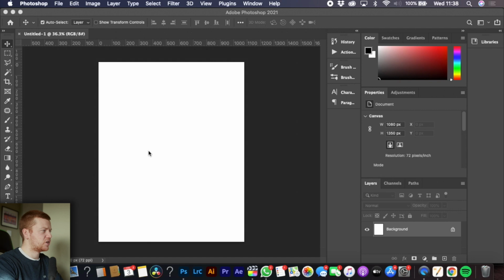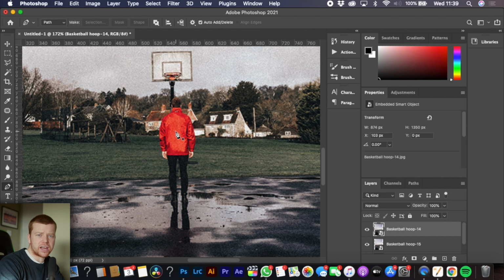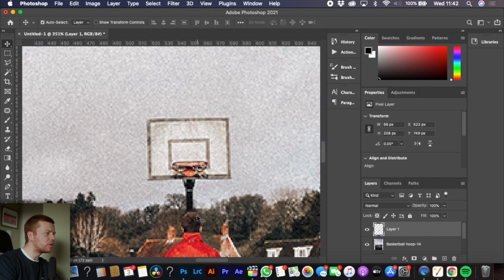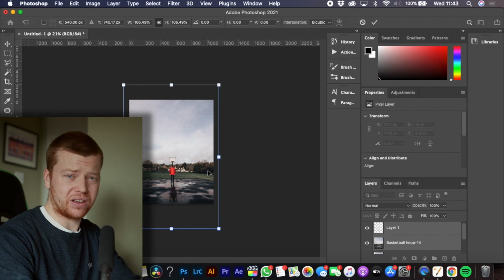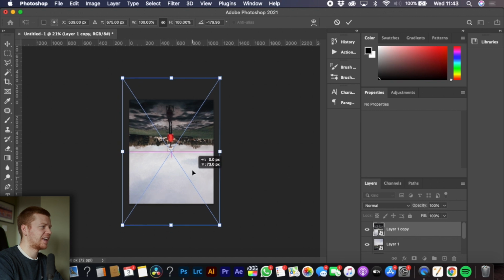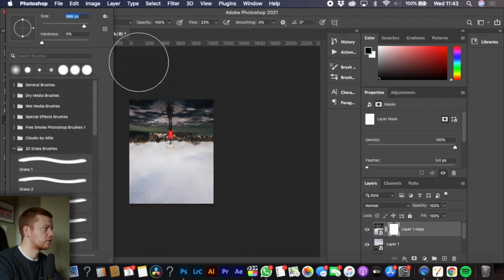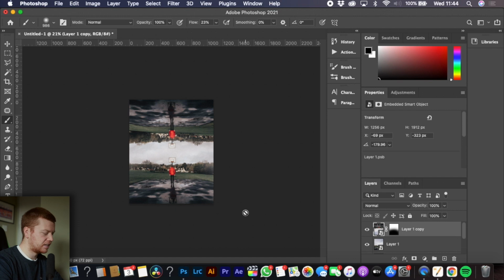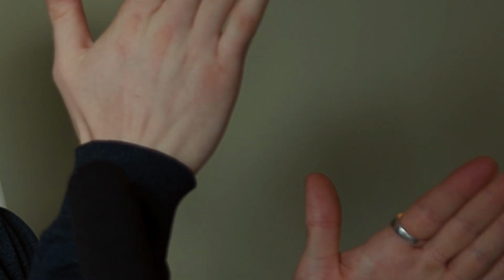How To Make THIS In PHOTOSHOP // Video A Day #5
Welcome, Chefs.
Step into the kitchen and let's start burning stuff

Chef Paddy